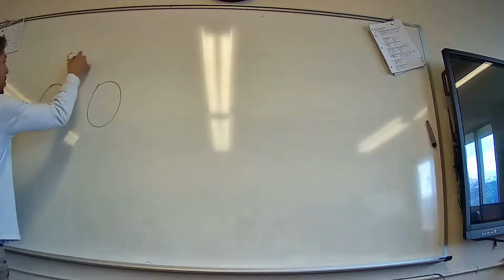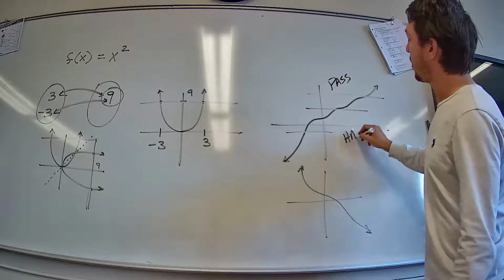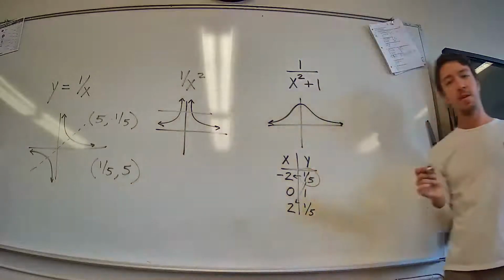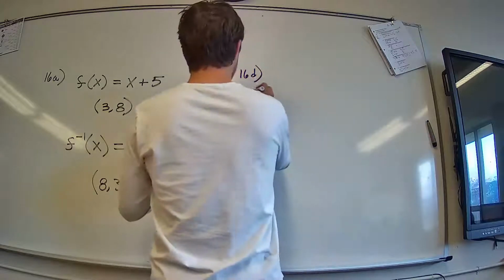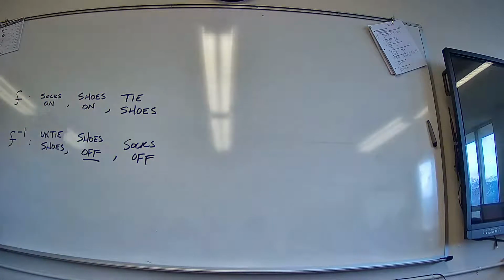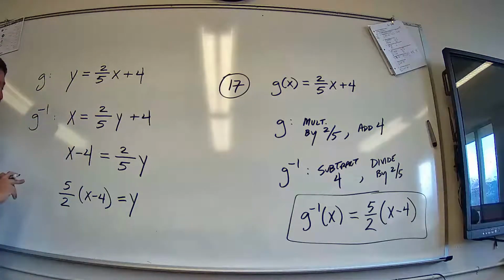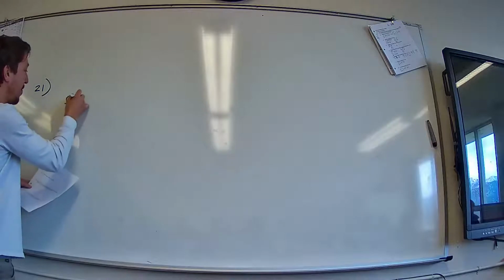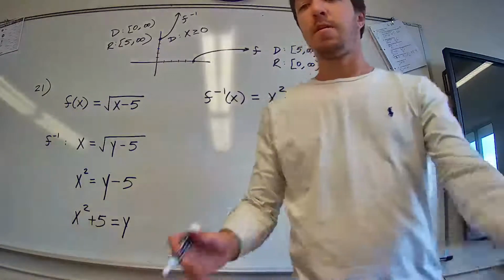Pre-Calculus March 30